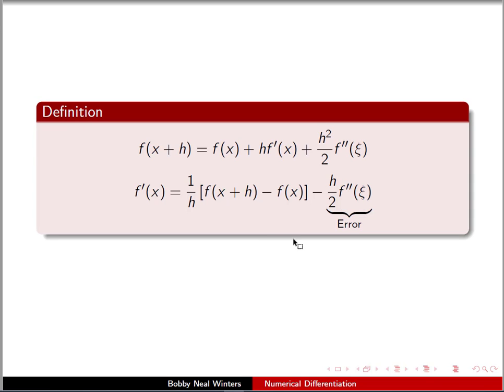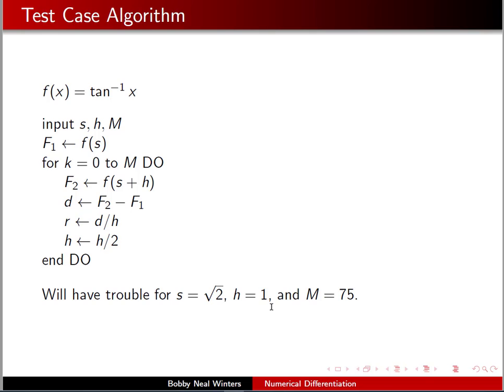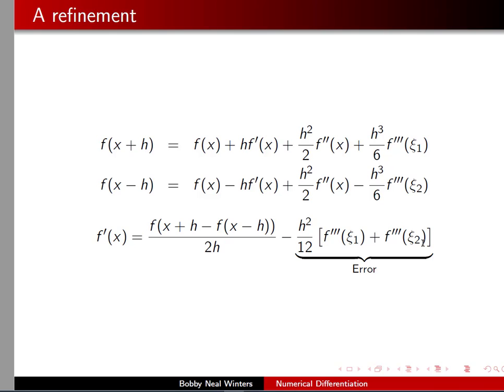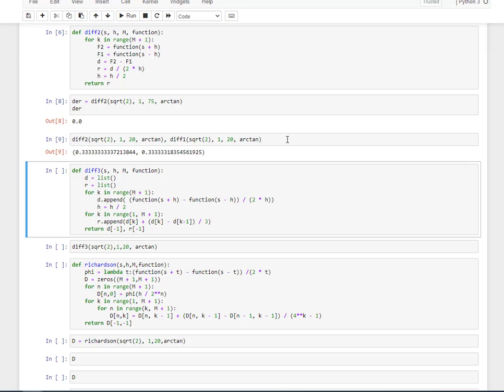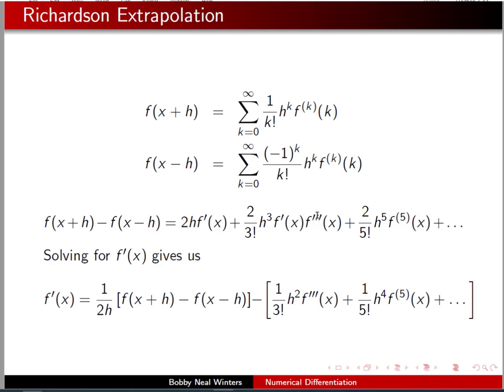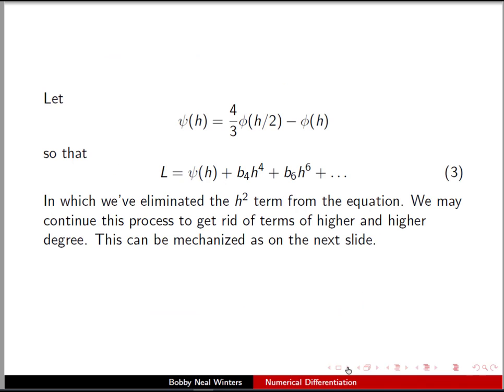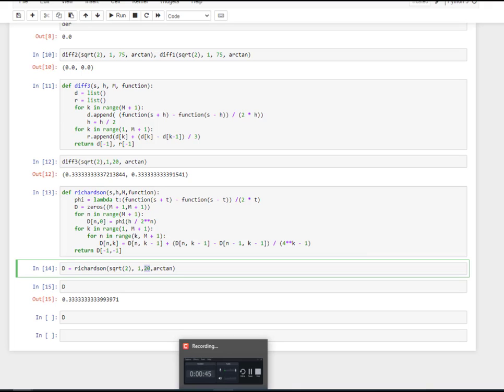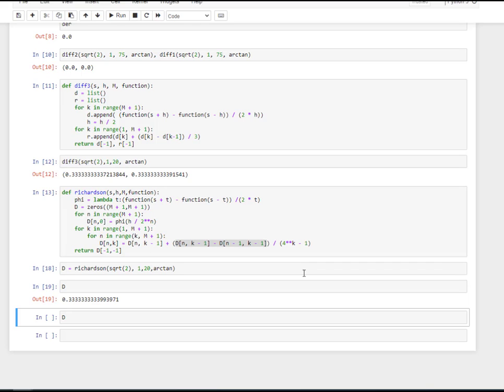Lecture 16 Numerical Differentiation